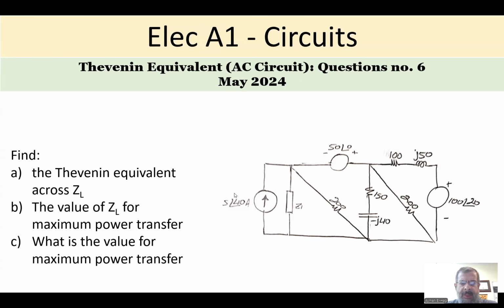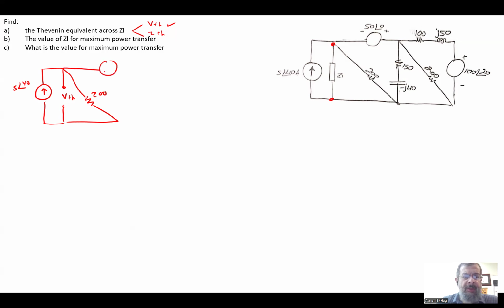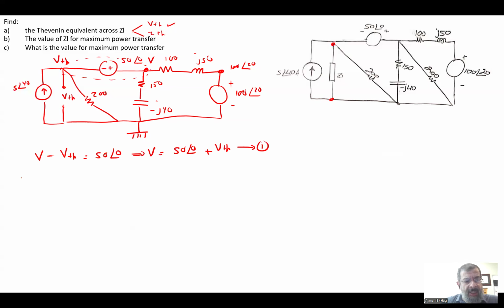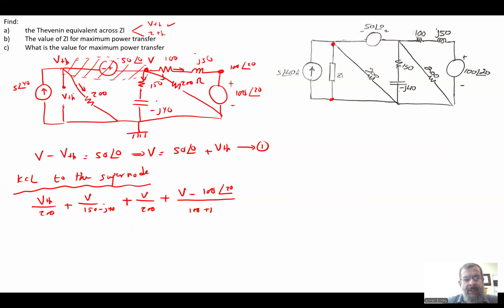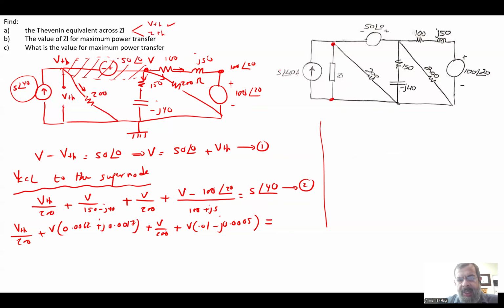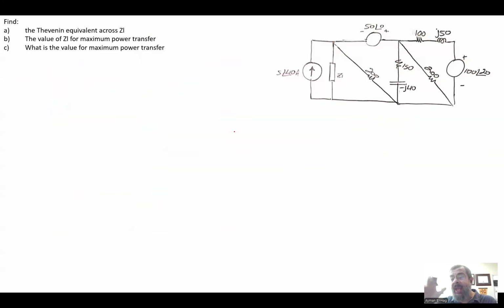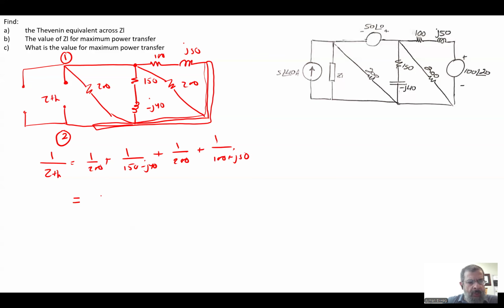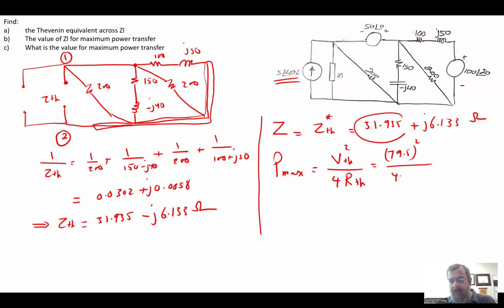PEO solved examples (ELEC A1): Thevenin Equivalent Question no. 6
One question from PEO ELEC A1 May 2024 exam. The question about finding the Thevenin equivalent of AC circuit and then calculate the maximum power transfer. The question was answered using nodal analysis
Correction: I assumed the current magnitude of the current source is 2 but the circuit is 5, so I solved it using the 2A.